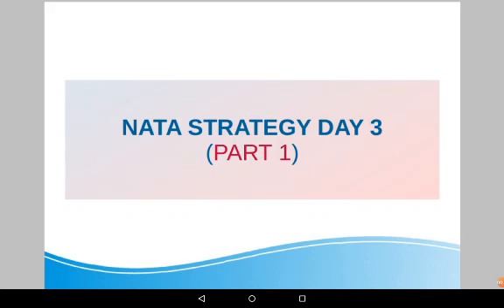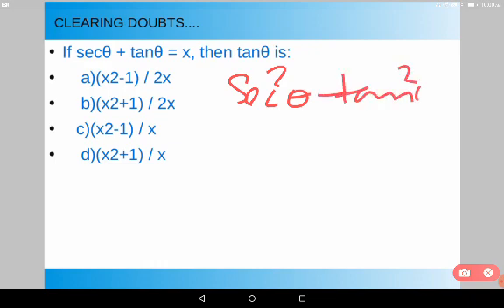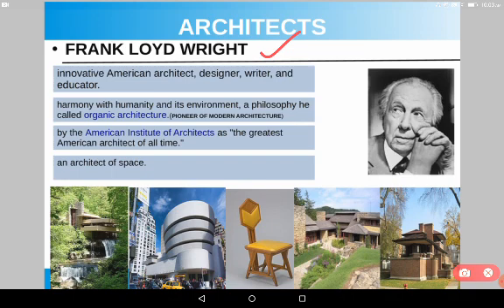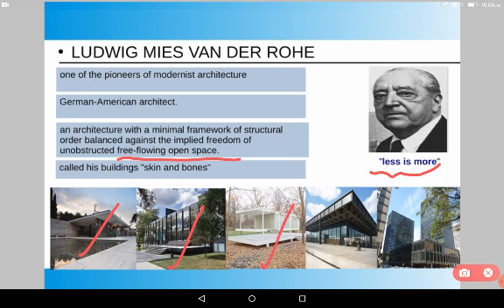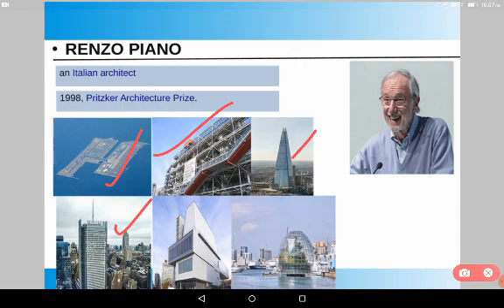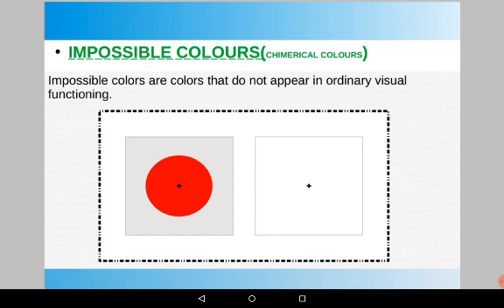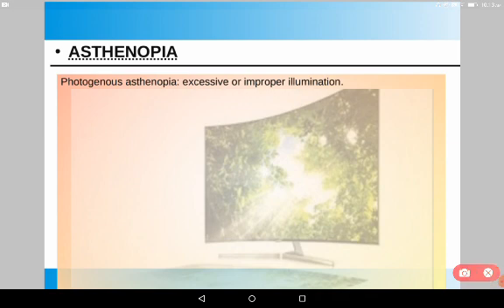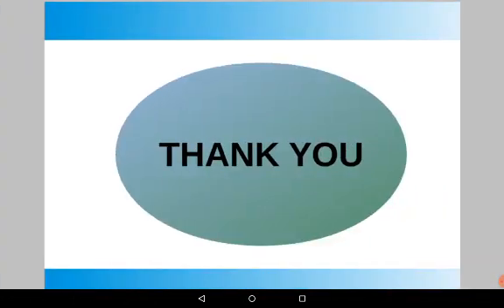Nata strategy day3(part1)||biological effects of colours